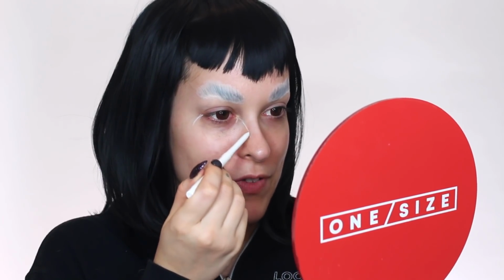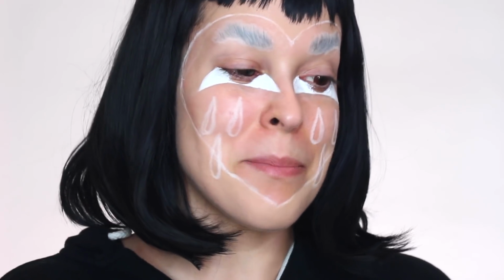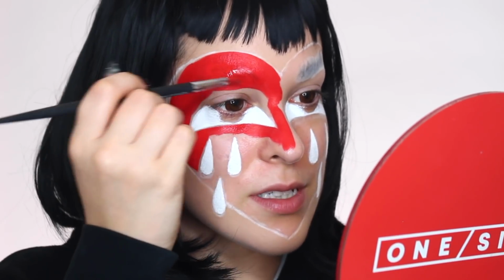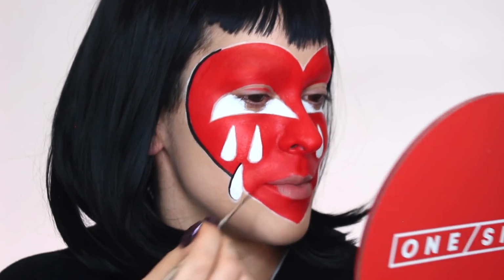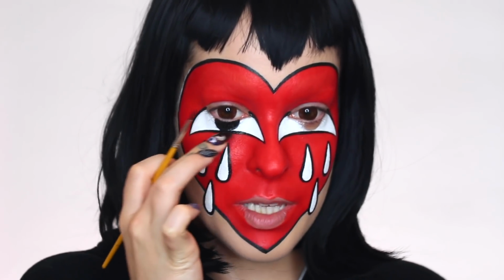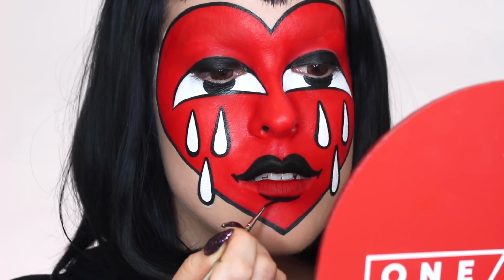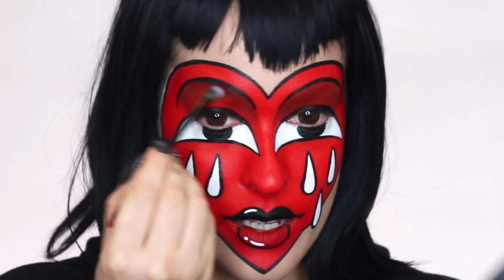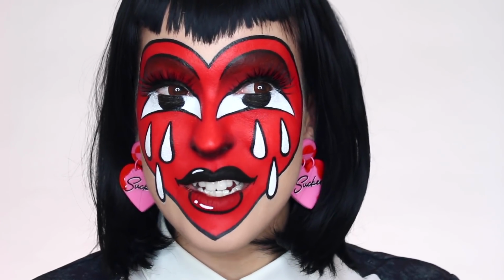💔 CRYING HEART 💔 TATTOO INSPIRED MAKEUP LOOK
Audrey Winningham, and Frankie Fernandez

PRODUCTS USED:

Pros-Aide Adhesive
RCMA Translucent Powder
Colourpop Crème Gel Eyeliner in ‘Exit’
Dose Of Colors Meet Your Hue Foundation in 111
Make Up For Ever Matte Velvet Skin Blurring Powder Foundation
Sugarpill Pressed Shadow in 'Tako'
Mehron Paradise Paint in Beach Berry
Liner Brushes
HAUS LABORATORIES by Lady Gaga LIQUID EYE-LIE-NER in ‘Punk’
Sugarpill Nurse Liquid Lip Color
Nyx Jumbo Pencil in 'Milk'
Milk Makeup Long Wear Gel Eyeliner in Boss
Essence Lash Princess False Lash Effect Mascara

• MOO Printing off your first order

•Depop: @pompberry
•Snail Mail: